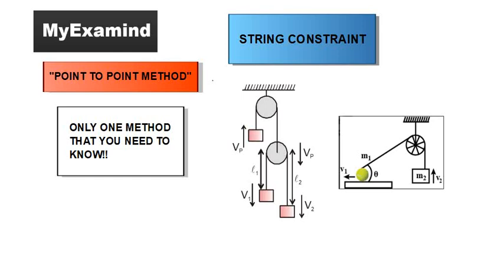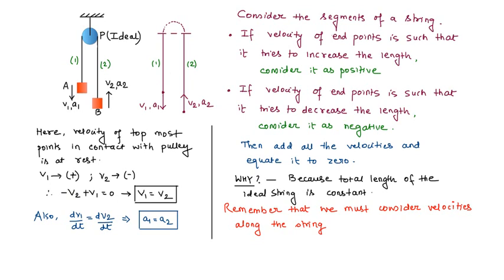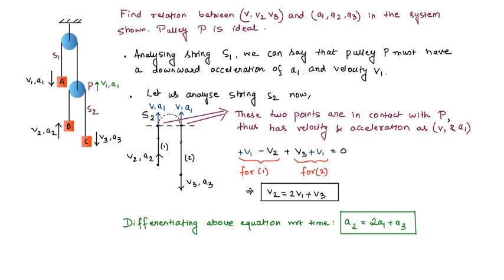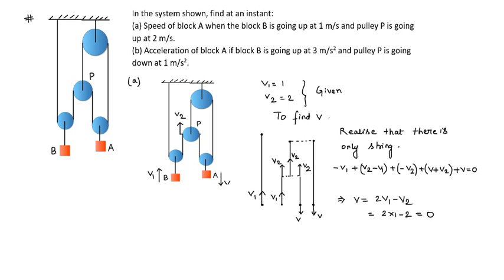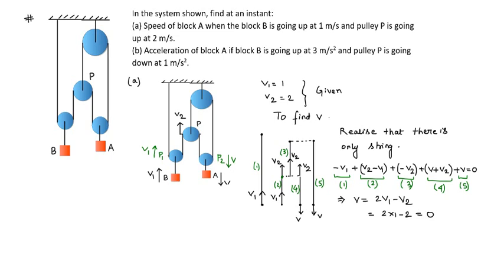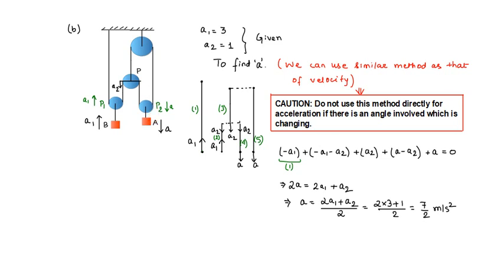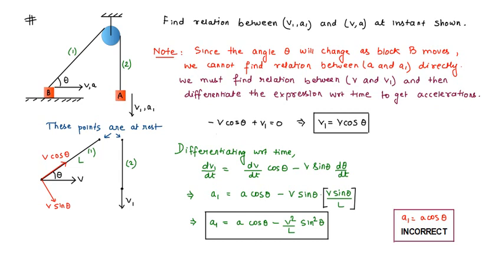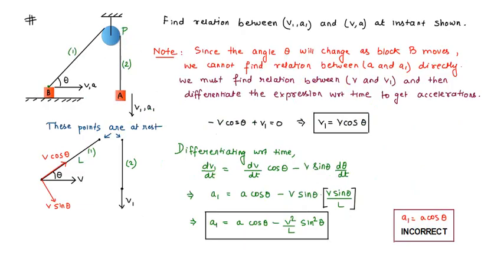STRING CONSTRAINT _ POINT TO POINT METHOD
Point to point method is a very simple and effective method to find relation between velocities and acceleration of blocks, which is very much needed while solving questions in mechanics.

Do not forget to check the page for further videos on wedge constraint and more general constraints.